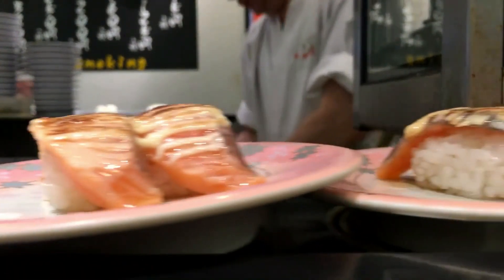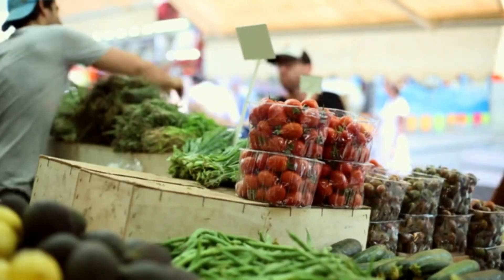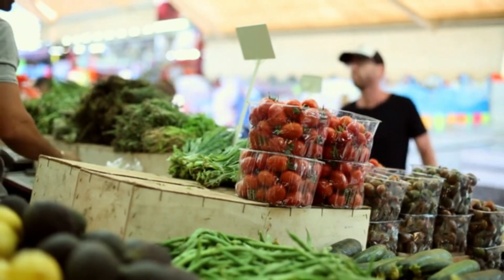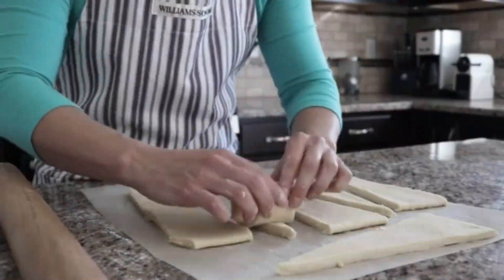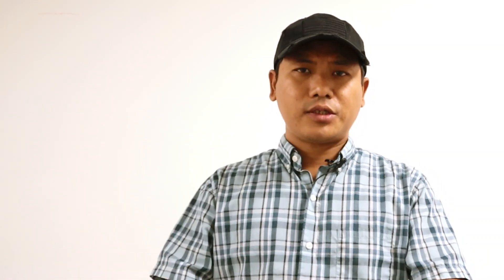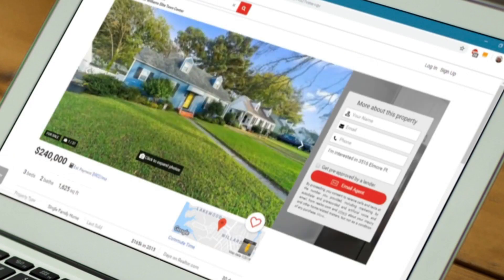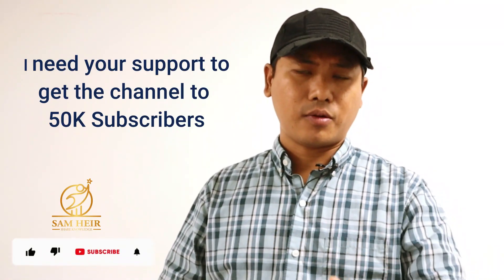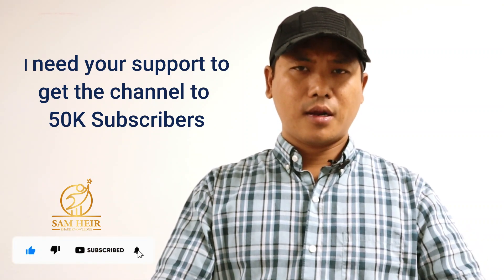Explore the World of Food Business Without a Physical Store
Greetings Guys!
In this content for today I want to share you about Explore the World of Food Business Without a Physical Store.

Explore the World of Food Business Without a Physical Store is an eye-opening journey into the innovative realm of food entrepreneurship that doesn't rely on traditional brick-and-mortar establishments. In an era of digital transformation and changing consumer preferences, this exploration unveils exciting opportunities for culinary enthusiasts and aspiring foodpreneurs.

This concept challenges the conventional restaurant model, where the focus is shifting from physical locations to virtual kitchens, food delivery, cloud kitchens, and pop-up dining experiences. It's a world where a talented chef can create a thriving business without the burden of overhead costs and maintenance associated with a traditional restaurant.

Imagine a virtual kitchen that specializes in crafting delectable sushi rolls or gourmet burgers and delivers them straight to customers' doors. Or picture a pop-up dessert stand that appears at local events, tantalizing taste buds with artisanal pastries.

This exploration delves into the strategies, tools, and platforms that empower individuals to turn their culinary passions into profitable ventures. It discusses the importance of a strong online presence, effective marketing, and partnerships with food delivery services.

Ultimately, "Explore the World of Food Business Without a Physical Store" inspires food enthusiasts to think creatively, embrace technology, and embark on a culinary adventure where the possibilities are as endless as the flavors they can create.

There`s a lot of option and opportunities starting food business. However, it is best to consult experts before you decide to get invested in the business.
I can assure you that if you do take the right action with a plan at the right time you will achieve more than you ever expect.
I wish you all good luck in your venture and please do not hesitate to ask and share your opinions about the virtual kitchen business.
If you want to enroll for free training course. I am sharing this link to you all so you can have a basic idea about cloud kitchen or virtual kitchen.
Here`s the course link Just sign up and start taking your class today.